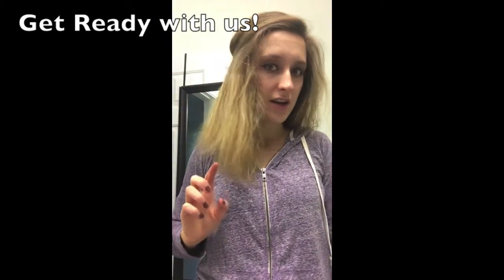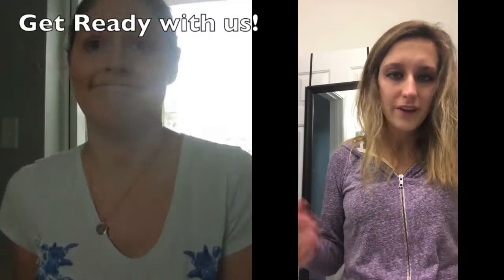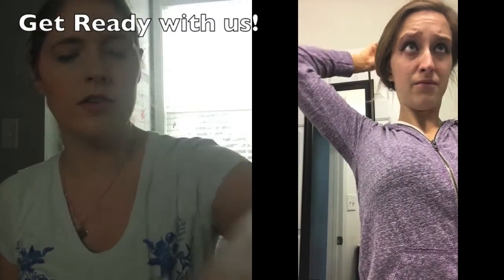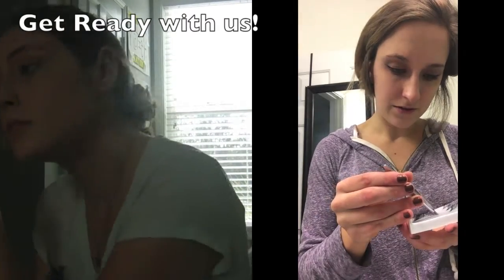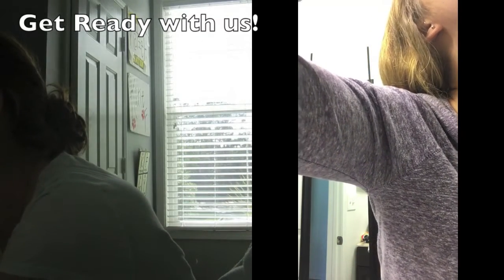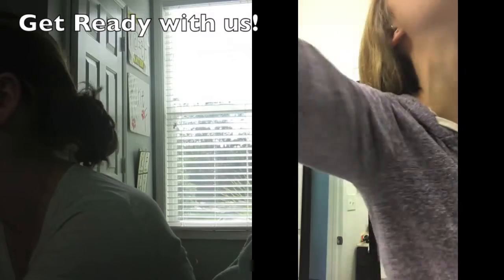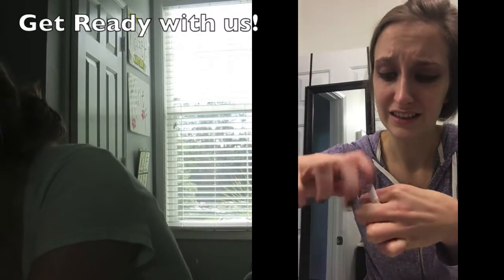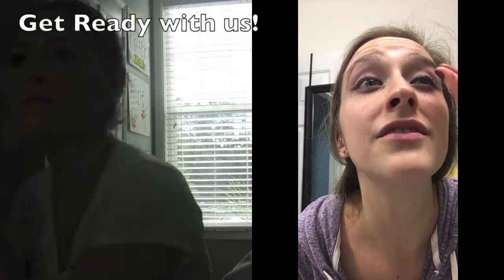SLG Vlog | Spring Gala 2016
Get ready with us and follow us on the night of Spring Gala. It is a celebration of the end of a school year with fellow students, professors and staff. We all try on some fake eyelashes and bring you along.